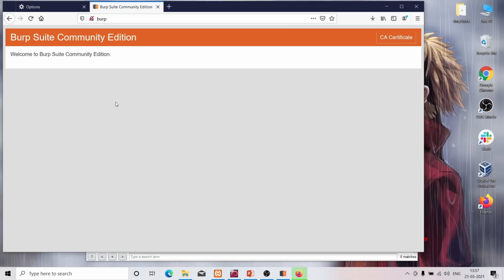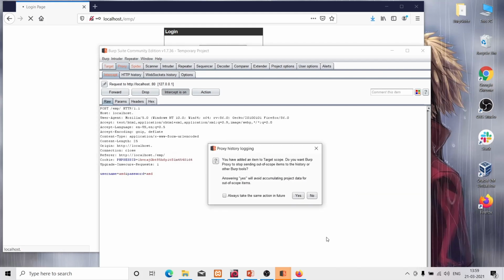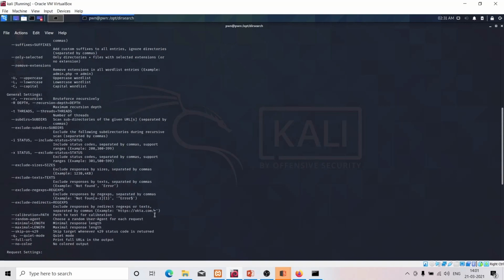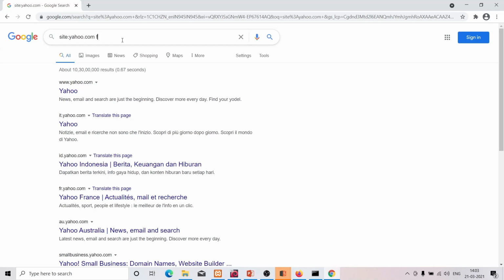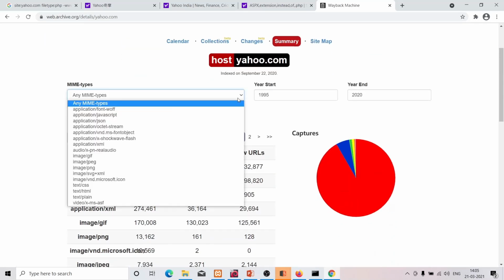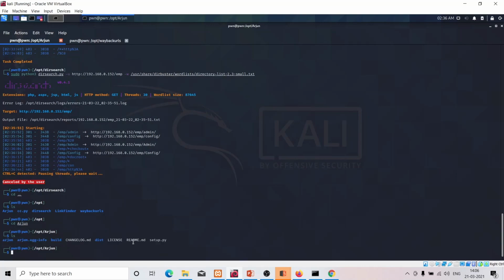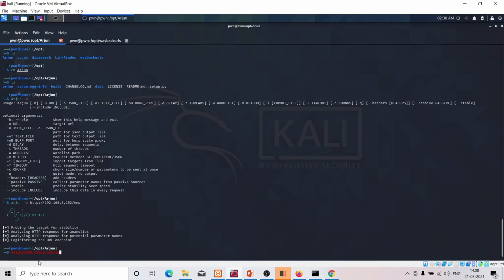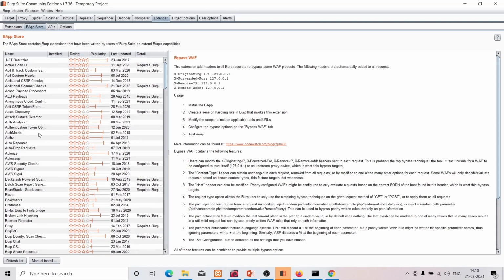Chapter 4 - Mapping the Application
**Interesting Bug bounty Writeup related to Recon**